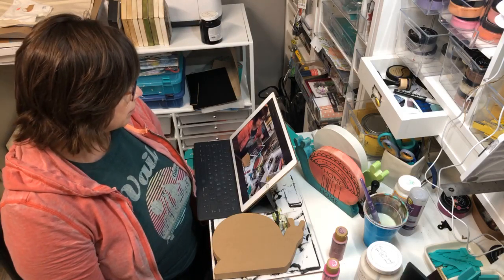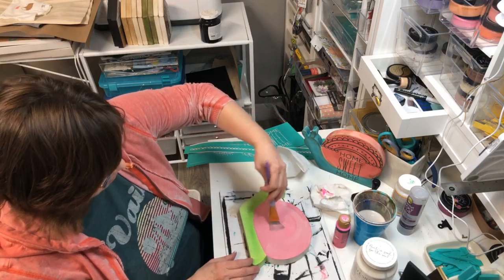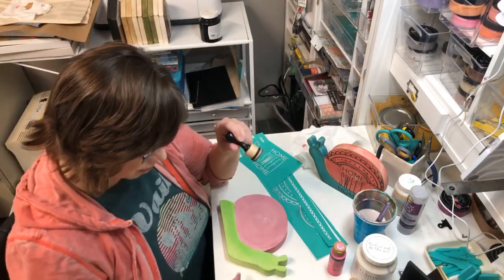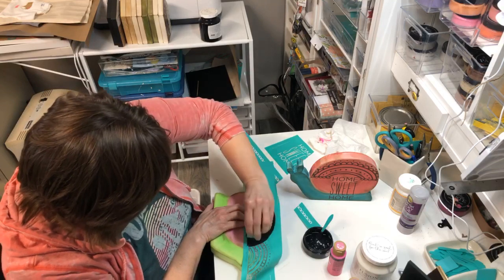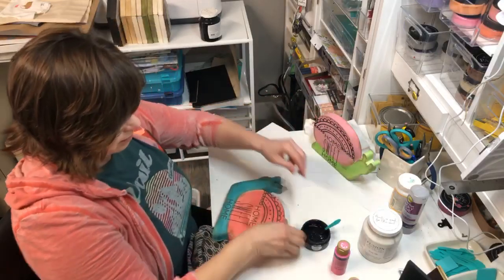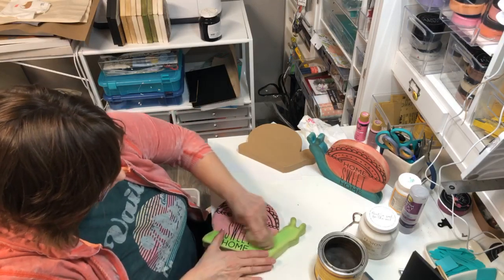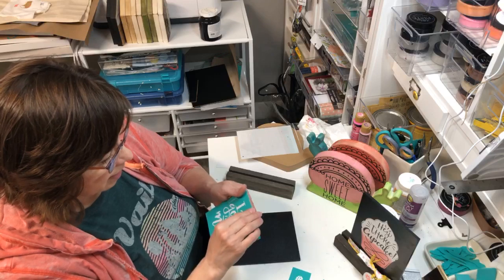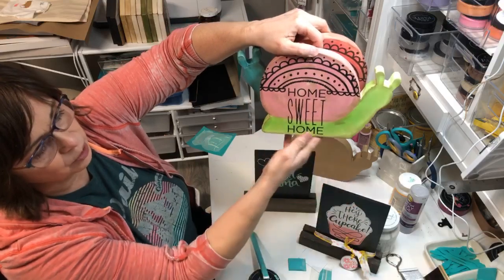Chalk Couture - Home Sweet Home on a Snail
Odessa Rose Creates paints on a cardboard snail then chalks using borders and house transfer